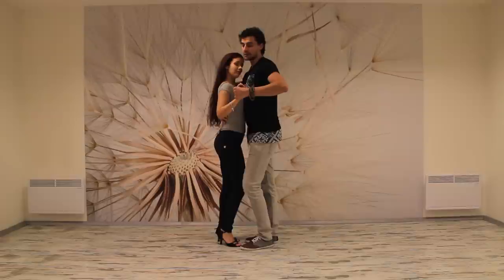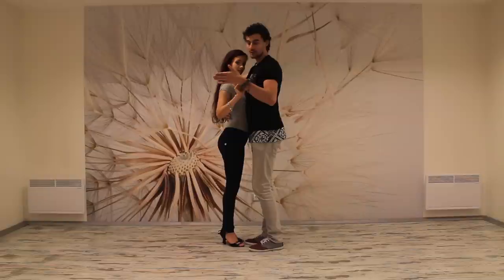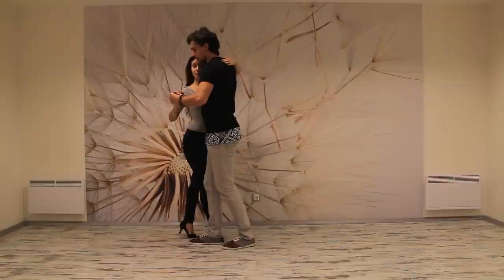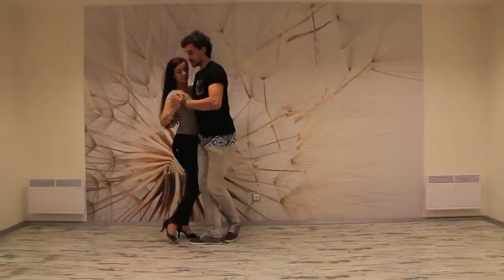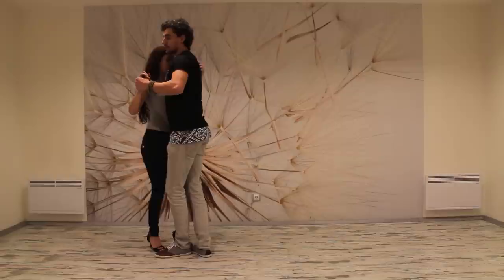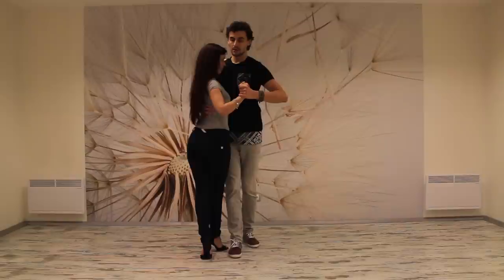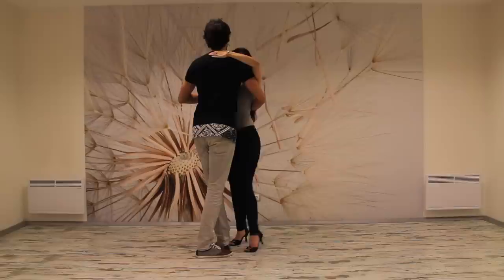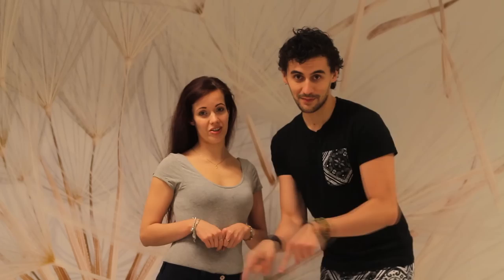Kizomba Class Vol.1 with Nemanja & Laura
Welcome to our Online Kizomba Academy

Style: Kizomba
Level: Improvers/Intermediate
Teachers: Nemanja & Laura
Song: Angolana_Karim - Kasiel